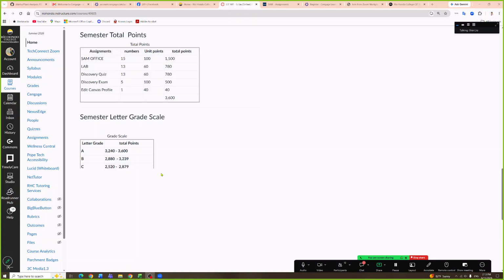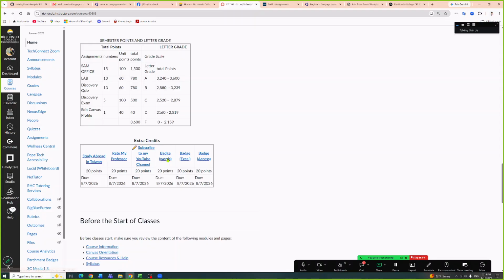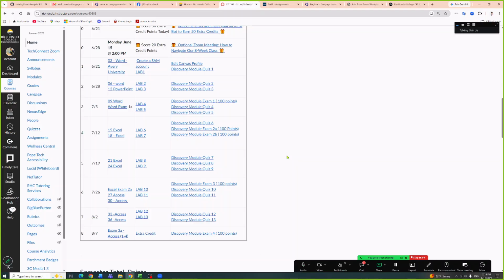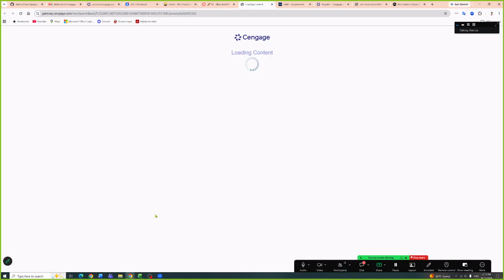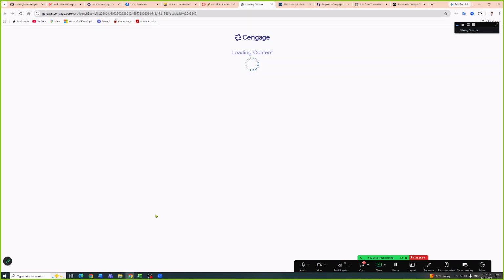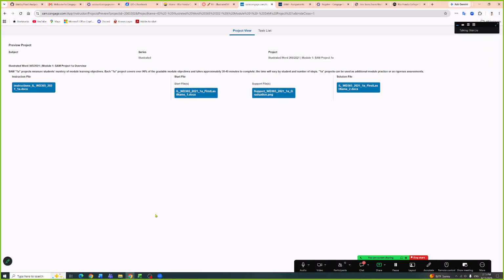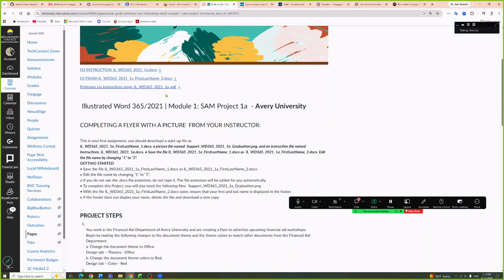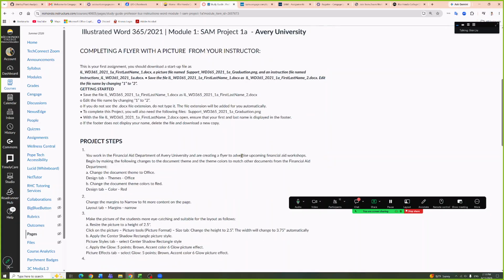Microsoft Office Assignment with Cengage Account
03 Word - Avery University Create a SAM account

06 - Word

09 Word

Word Exam 1a

15 Excel

18 - Excel

21 Excel

24 Excel

Excel Exam 2a

27 Access

30 - Access

33 - Access

36 - Access

Exam 3a - Access (1-4)